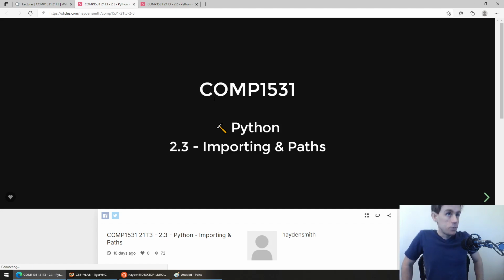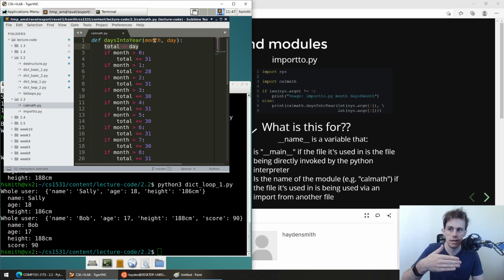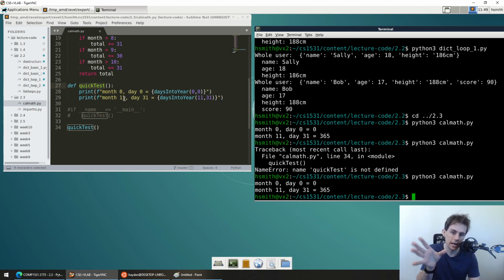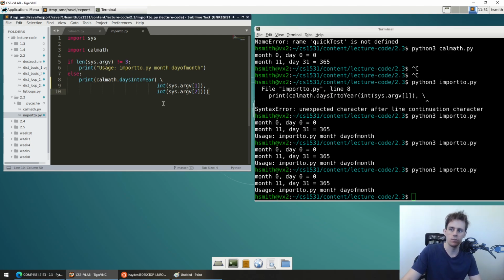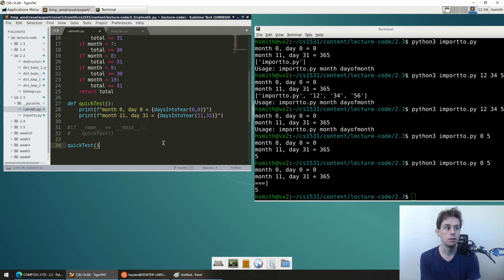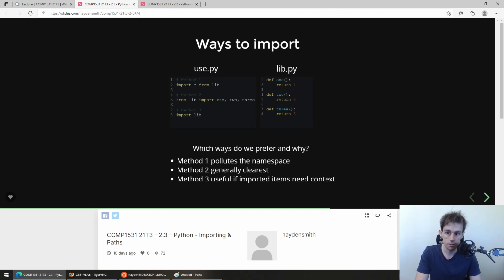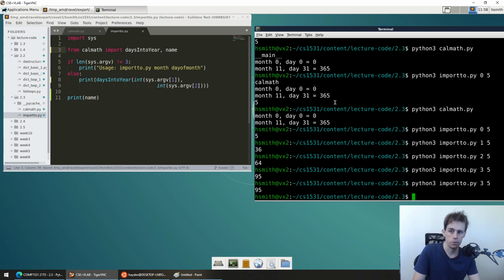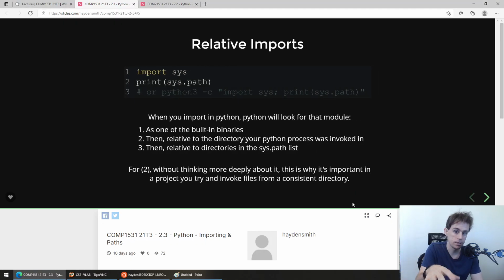COMP1531 21T3 - 2.3 - Python - Importing & Paths